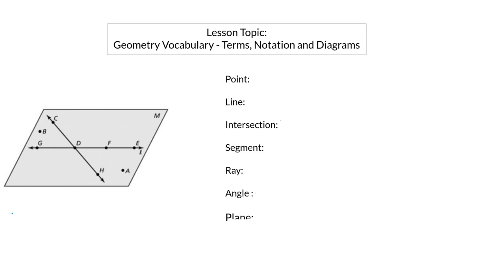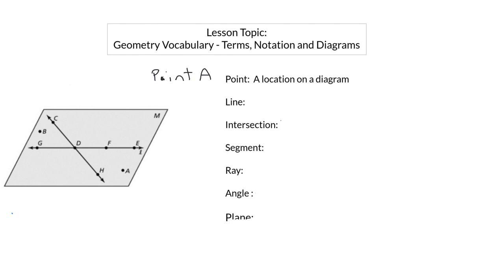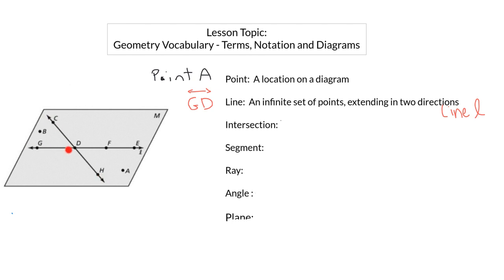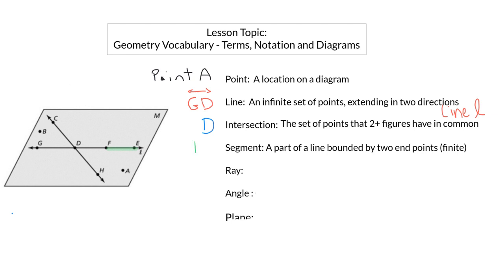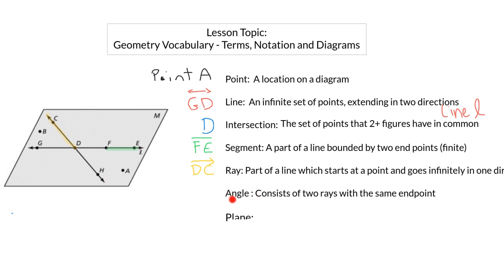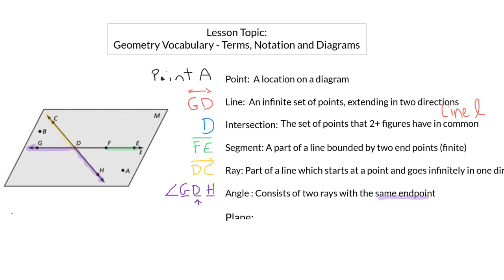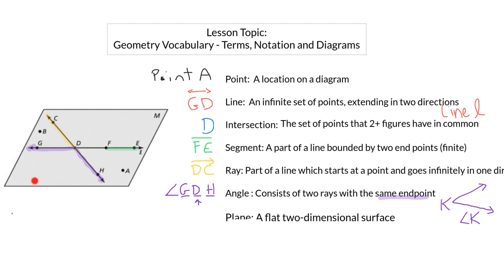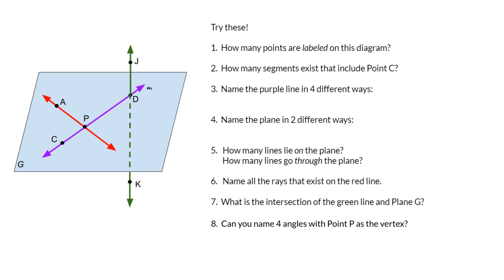Geometry Vocabulary Terms, Notation and Diagrams